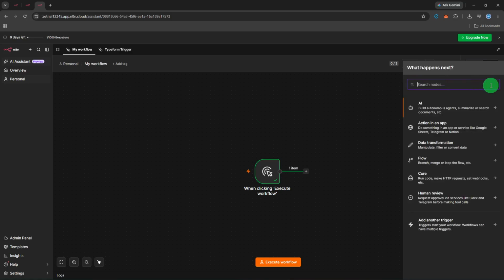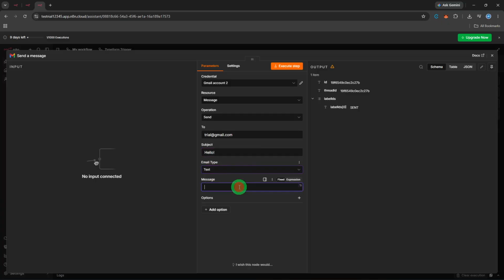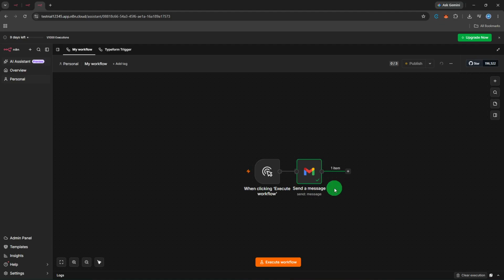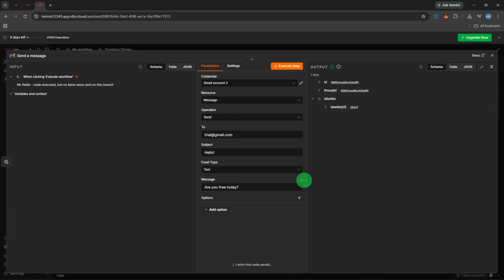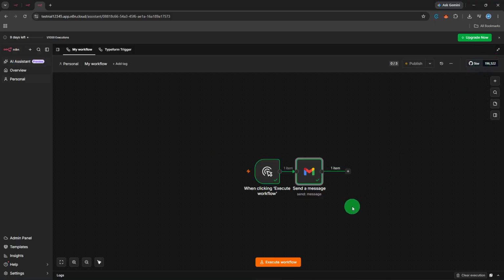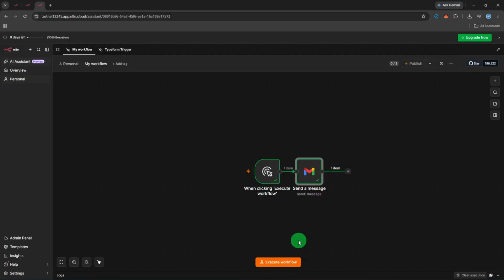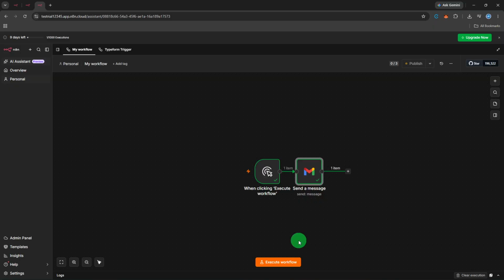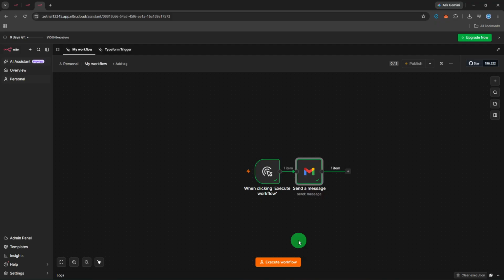Send Gmail Emails From N8N [Step by Step]